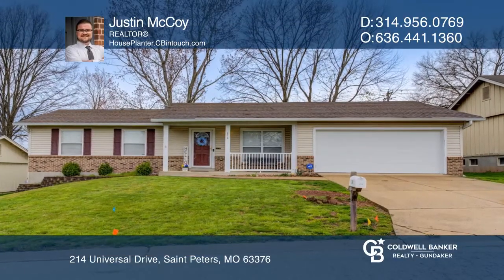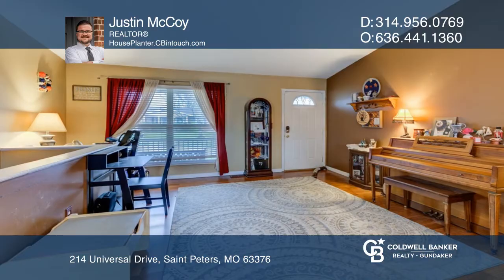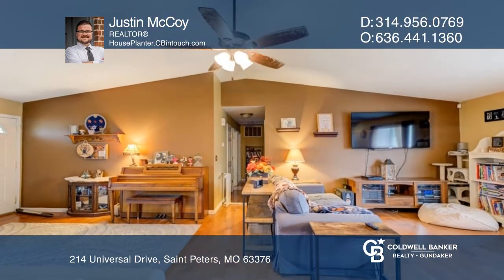214 Universal Drive Saint Peters, MO | CBGundaker.com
214 Universal Drive, Saint Peters, MO

Welcome home to 214 Universal Drive! Your new three-bedroom, two-bath ranch is in the top-rated Francis Howell School District. Upon entry, you are greeted by an airy and spacious great room with vaulted ceilings. Make your way across the newer laminate floors on your way to the eat-in kitchen. The